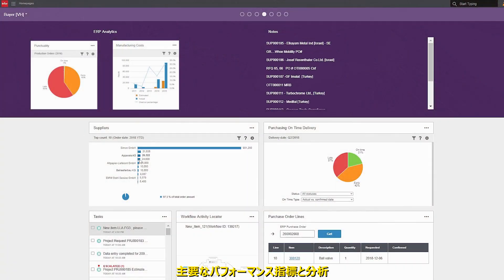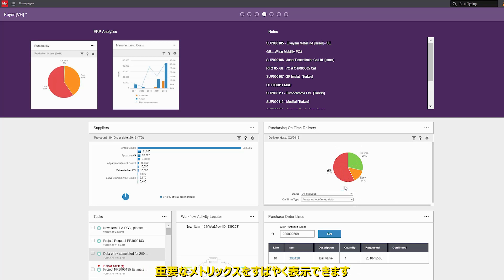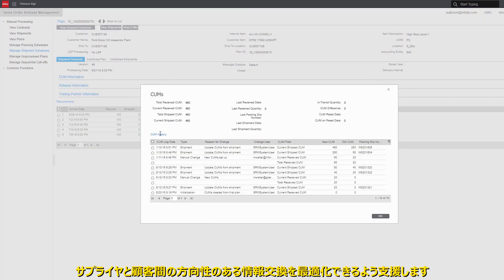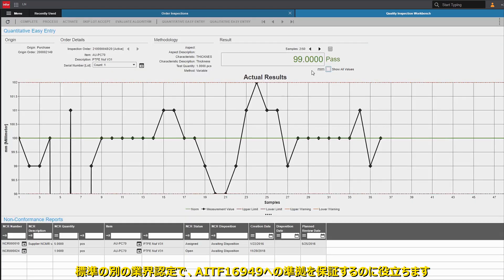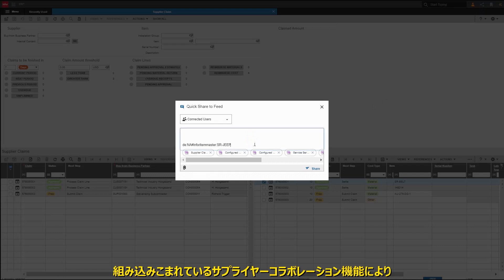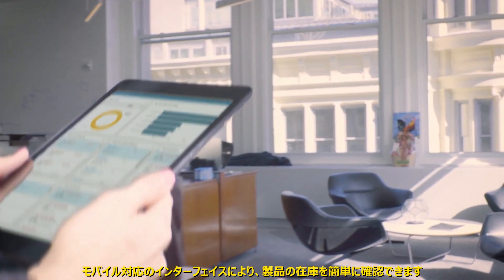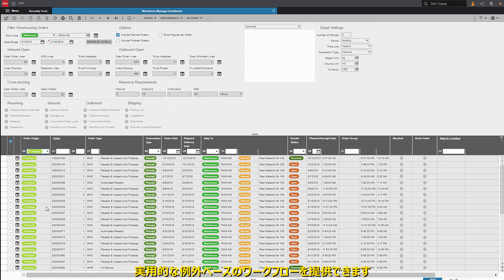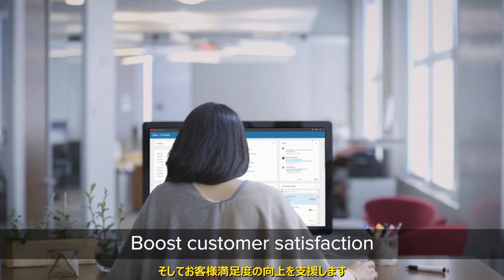CloudSuite Automotiveについて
自動車部品サプライヤ向けの要件に標準対応し、31年以上の実績を誇る業界特化型クラウドERPです